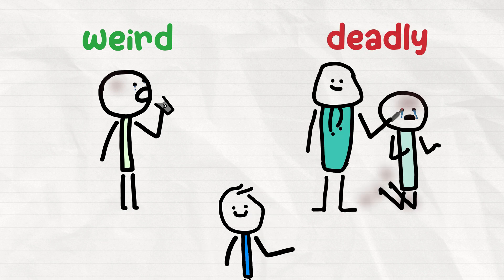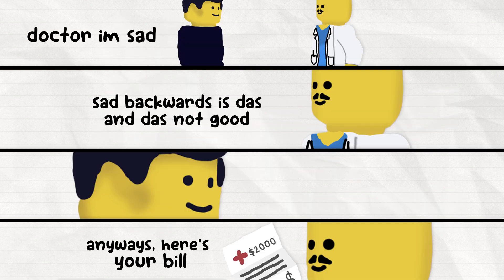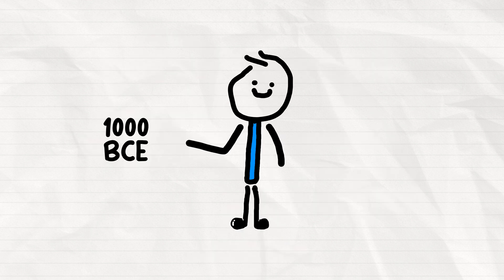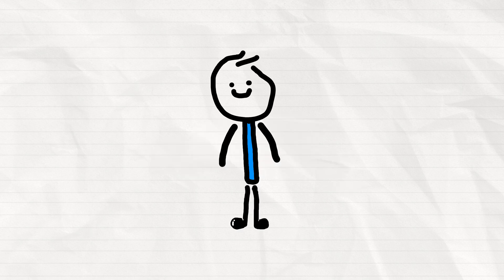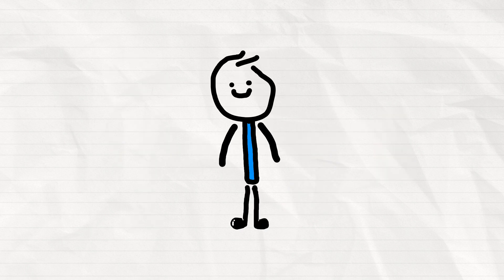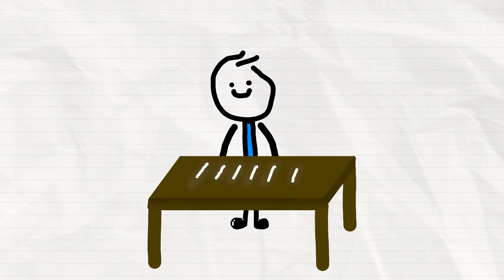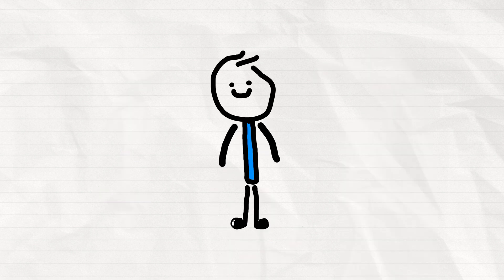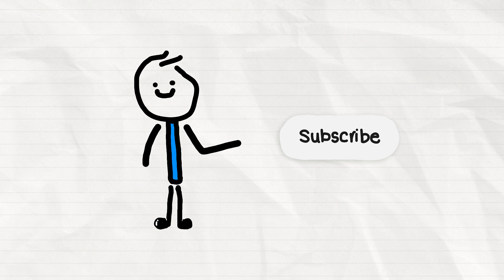What did Ancient Medicine Look like?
In this video we will be looking into the history of ancient medical practices. Where some of these "treatments" actually ended up doing more harm to the poor patient.

We will be covering some of these medical practices from lobotomies to bloodletting.

I think its important to remember that while these practices may seem barbaric to us today, they were once the best that people knew.

00:00 - costs go brr
00:09 - holes
01:12 - red liquid drainage
02:23 - yummy mercury drink
03:47 - be one with the potato
04:57 - cannibalism
06:25 - smelly

sub for more content like this!
thanks